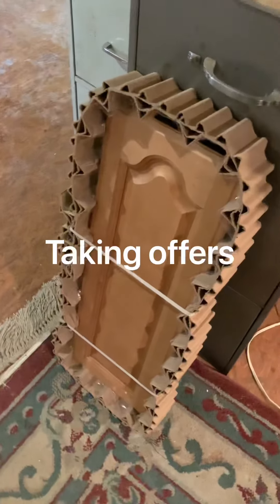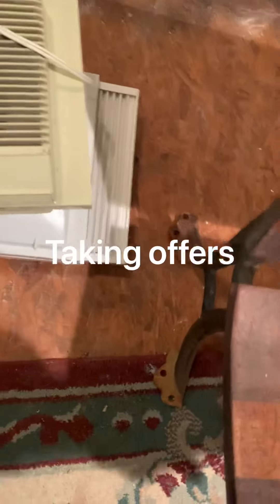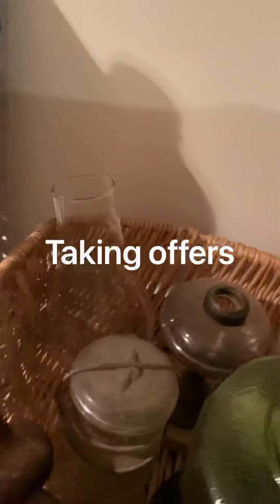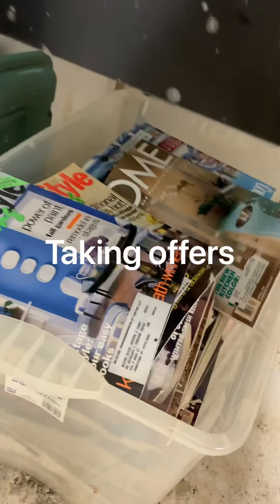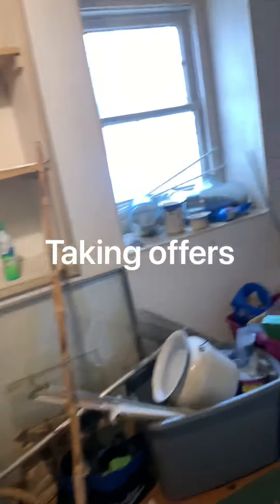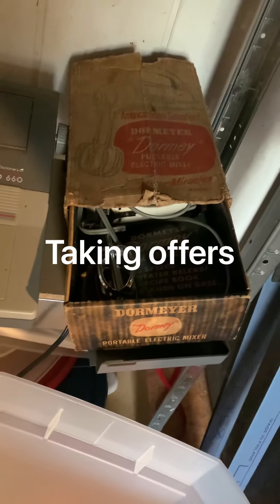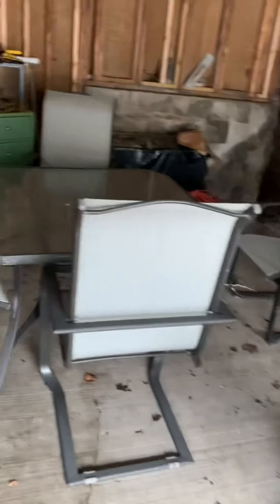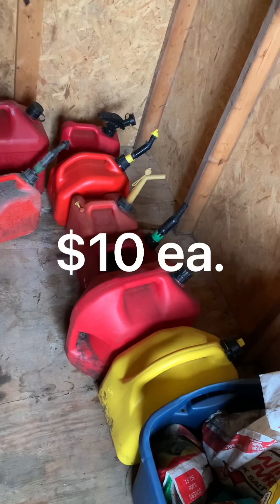Last of the Estate Sale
Send me an offer and it’s yours